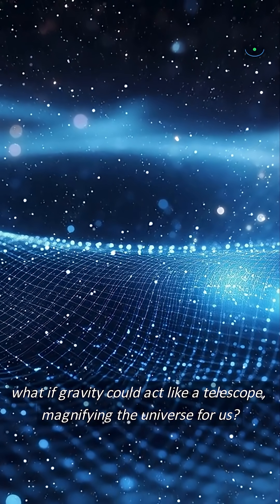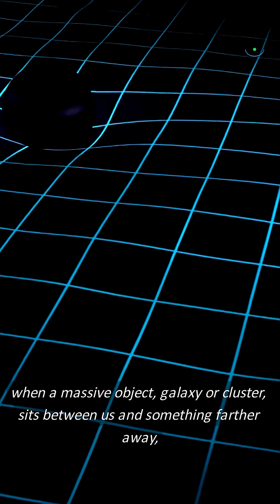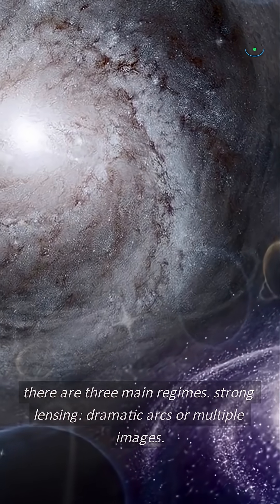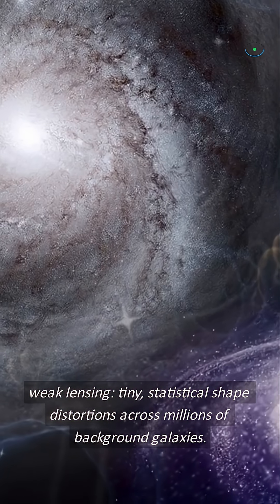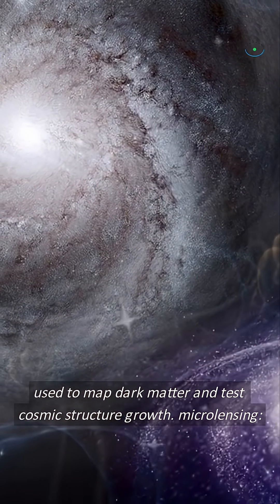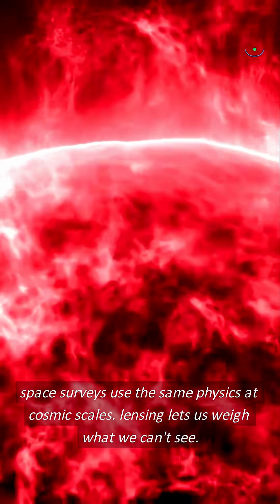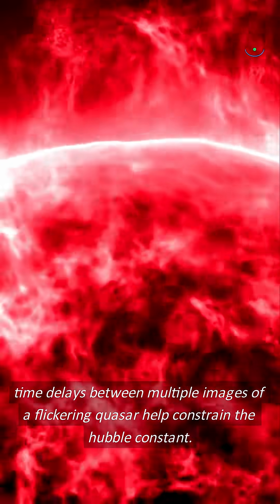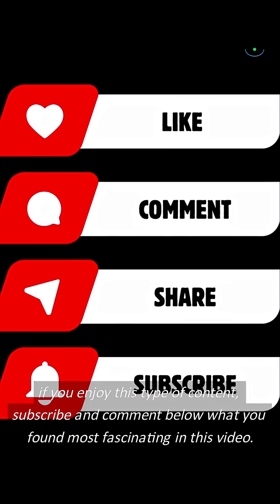Bending Light with Gravity?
Gravitational lensing explained: How mass bends light in general relativity to create arcs, multiple images, and Einstein rings. This short breaks down strong lensing (galaxy/cluster arcs, multiple quasar images, time-delay cosmography for the Hubble constant H₀), weak lensing (statistical shape distortions to map dark matter and test structure growth), and microlensing (transient brightening used to find exoplanets and compact objects). We show how lensing turns gravity into a cosmic telescope, weighing mass we can’t see, revealing early-universe galaxies, and cross-checking expansion models. Anchor: Sun-limb deflection ≈ 1.75″ → the 1919 test of Einstein, now scaled to the cosmos.